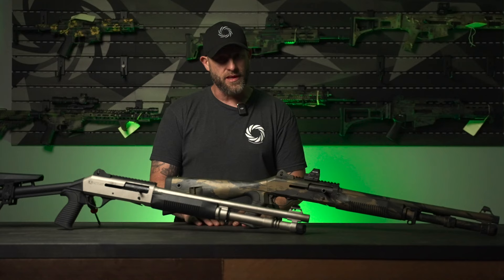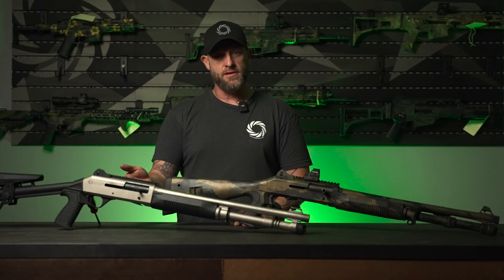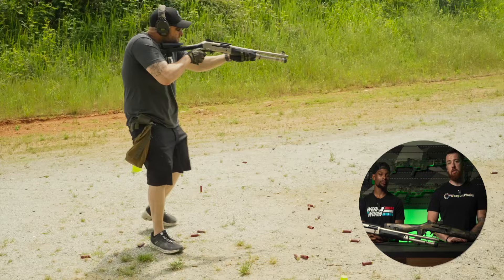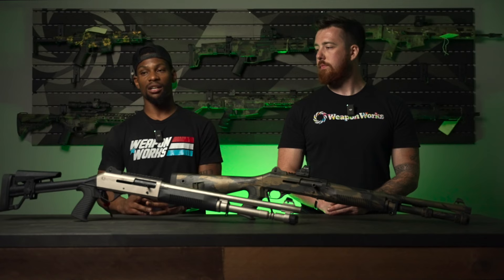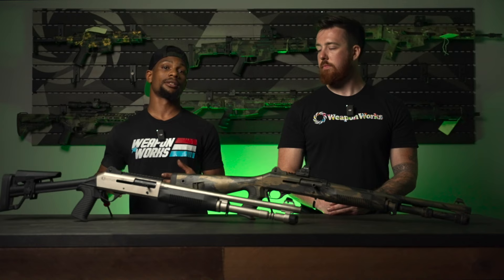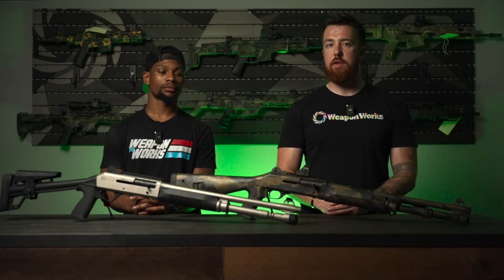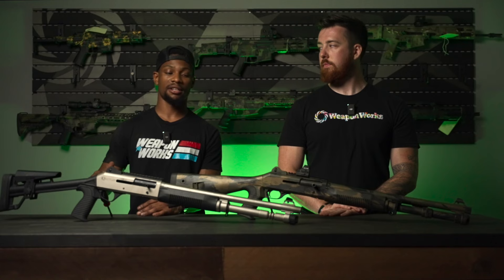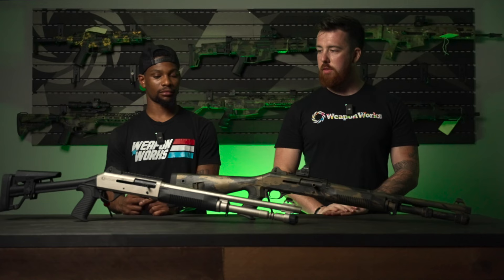Benelli M4 vs. Panzer Arms M4 - Is it just as good?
During the pandemic, we saw a lot of Turkish import shotguns coming through the store.  They always seemed to be well made and they had a ridiculously low price point.  We decide to take one, a Panzer Arms M4 and run it head to head against our Benelli M4 to see if it ran as good as the Benelli.  We were impressed enough to take it apart, put some sweet VTS@Cerakoteon it and give it away!

Link where we are giving away the Panzer Arms shotgun from the video